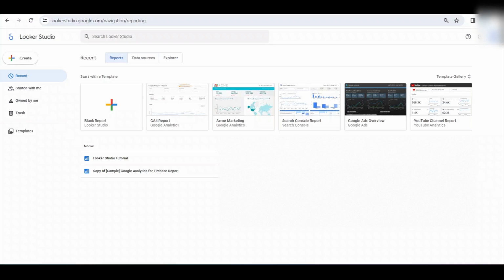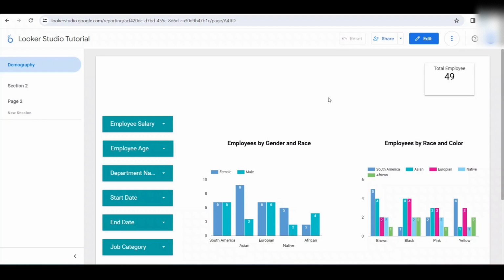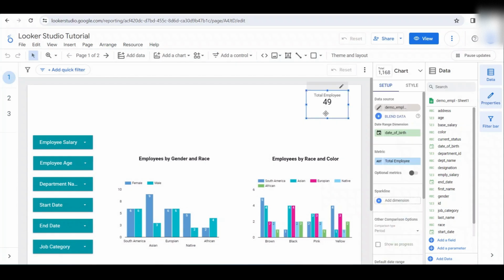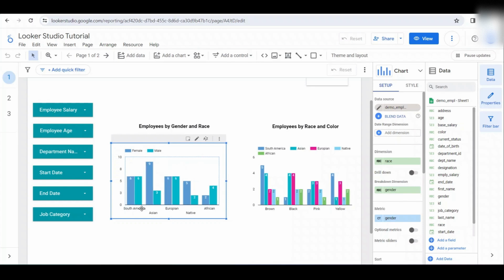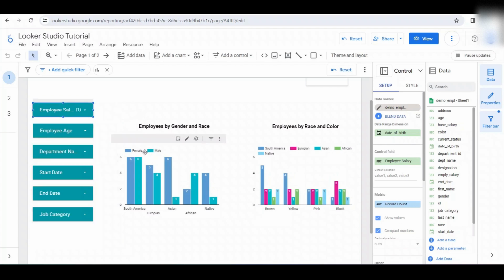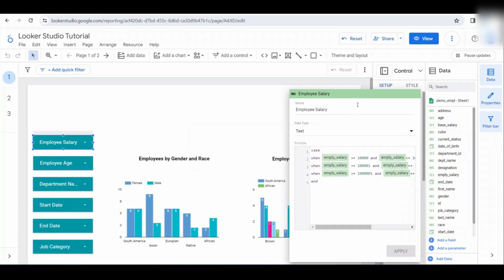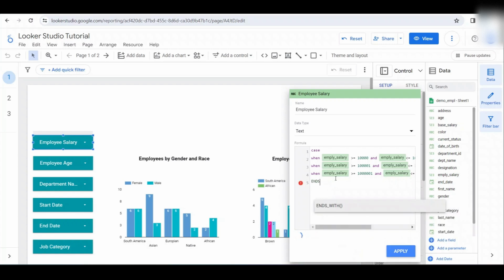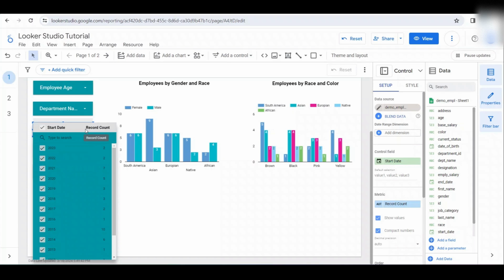Learn Looker Studio in 20 Minutes | Dashboard | Part 01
Looker Studio Dashboard Link to Google Sheet Below -

Dashboard Link -